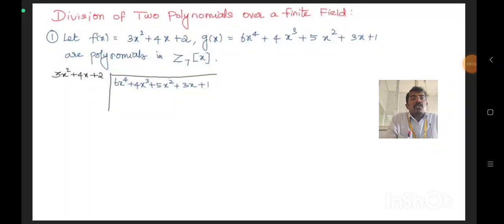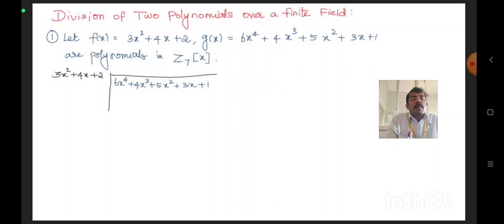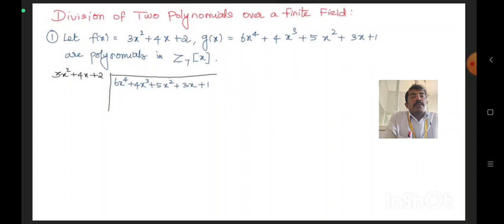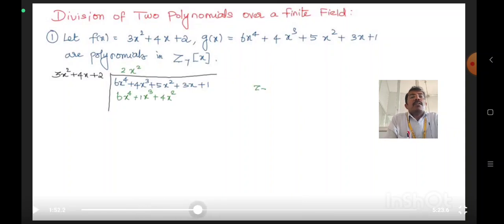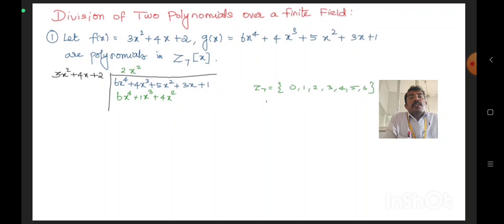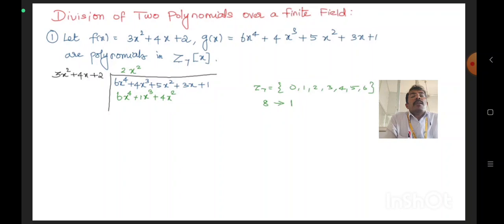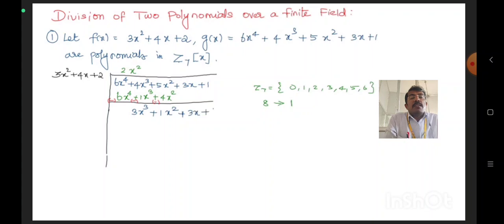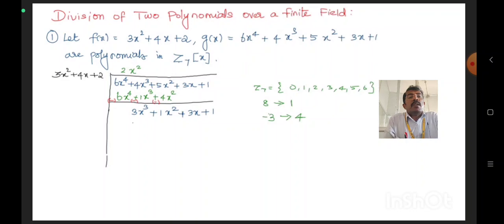Division of polynomials |Dr. A. Stephan Antony Raj -ASP Mathematics|SNS INSTITUTIONS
In today’s video, we’re diving into the world of polynomials, specifically focusing on how to divide polynomials. Whether you're preparing for an exam or just want a clearer understanding, stick around and by the end of this video, you’ll have mastered it. Let’s get started!"